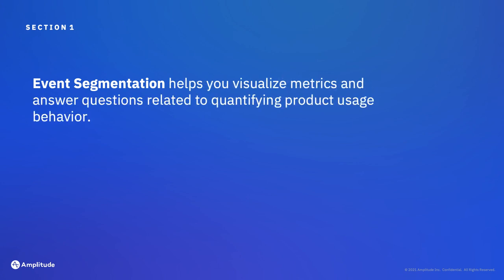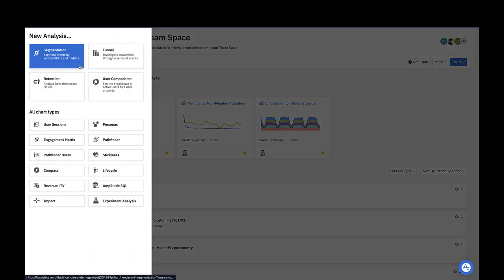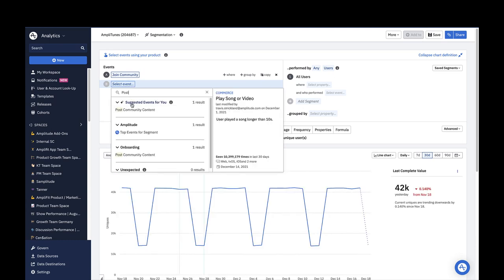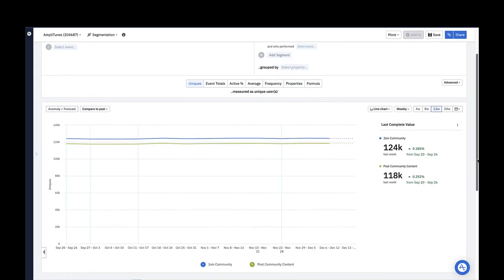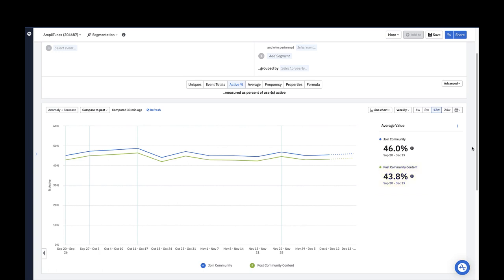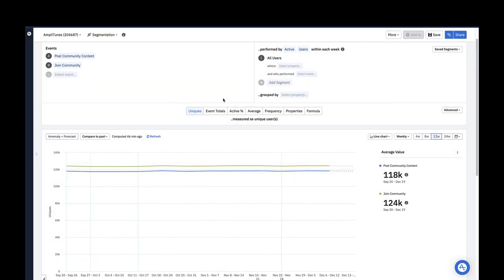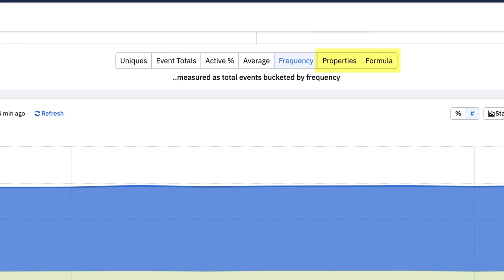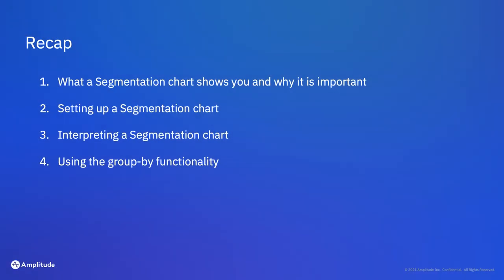Building and Analyzing an Amplitude Segmentation chart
Want to learn more about segmentation strategies in Amplitude Analytics? Check out this great course in Amplitude Academy